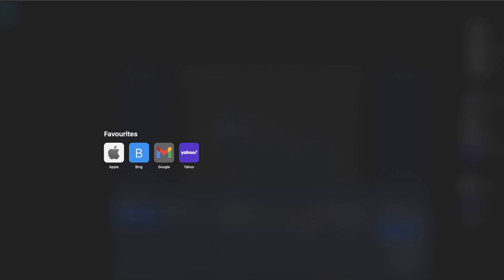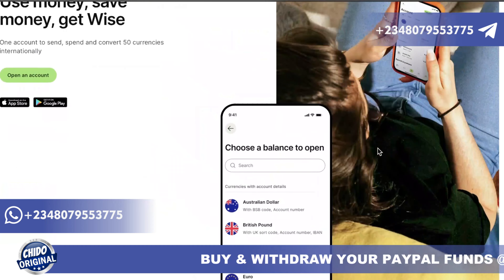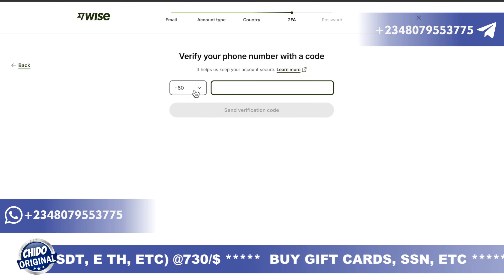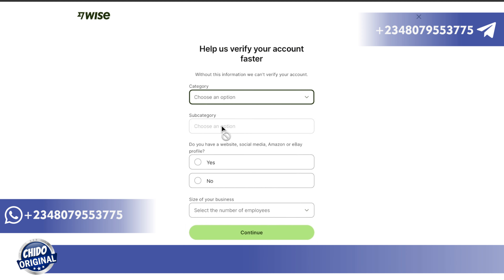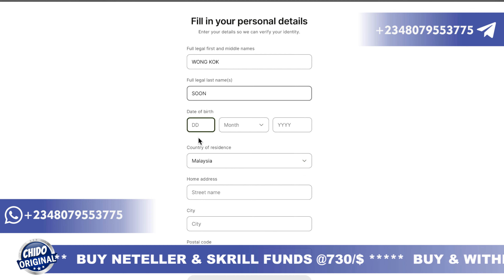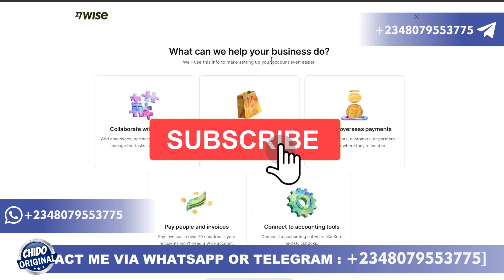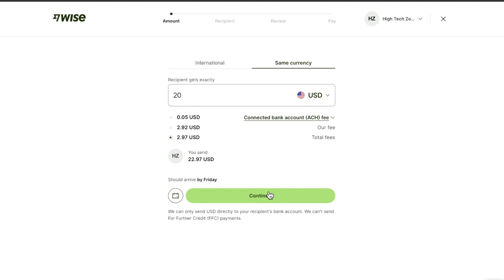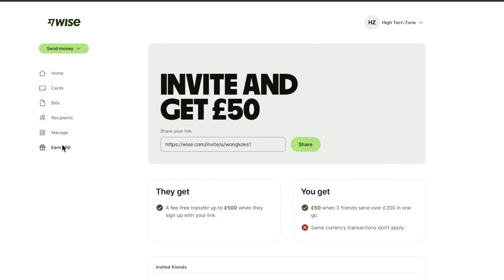How to CREATE a WISE Account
In this video, You will learn How to CREATE a WISE Account